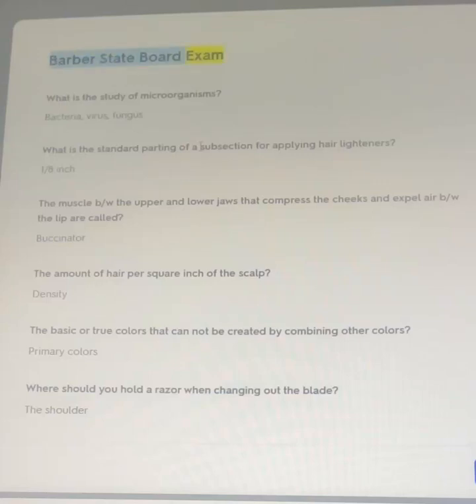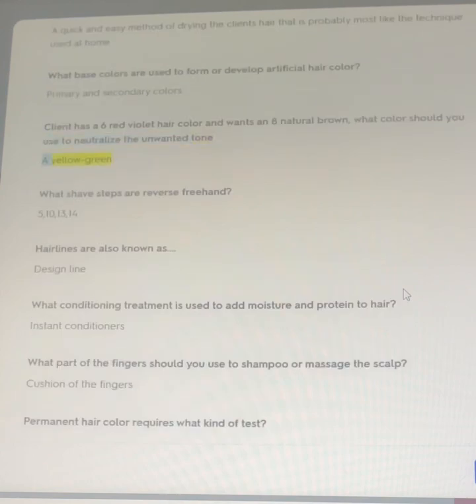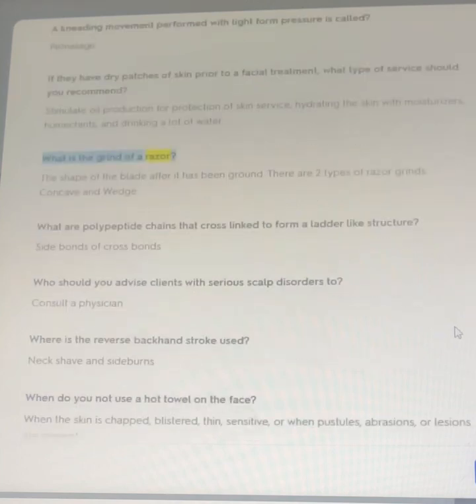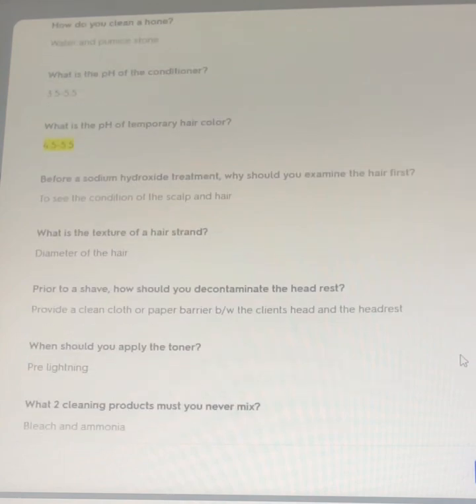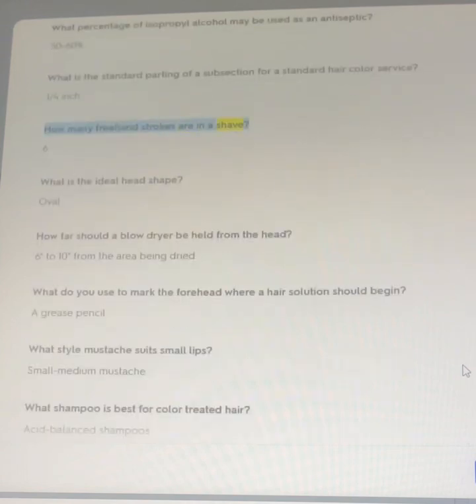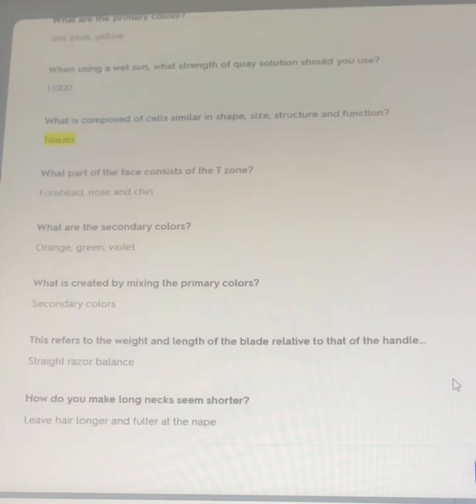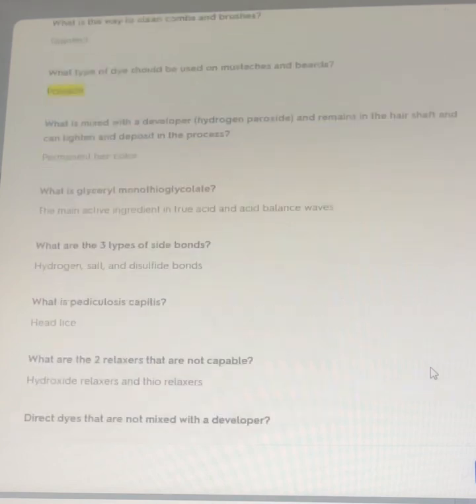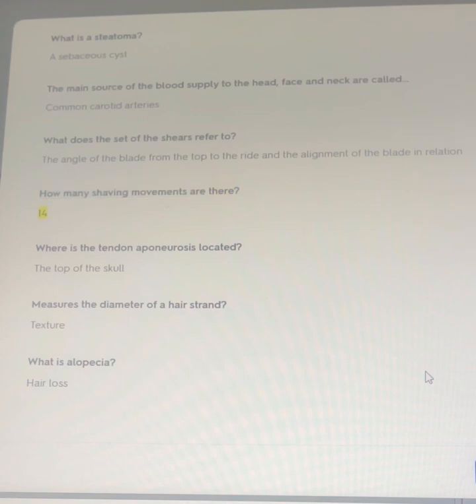how to pass stateboard barber exam 3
these 3 videos and the terms at the end is all i needed to pass.
hope it helps you as well.